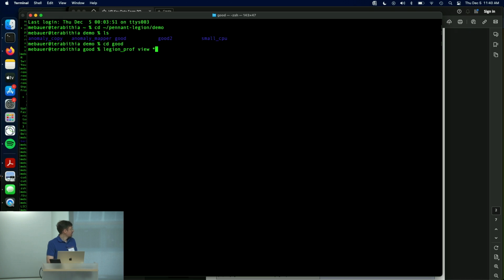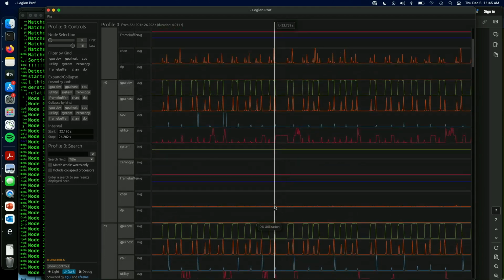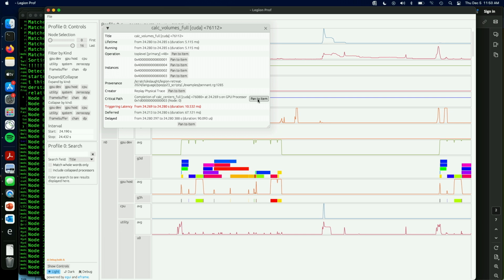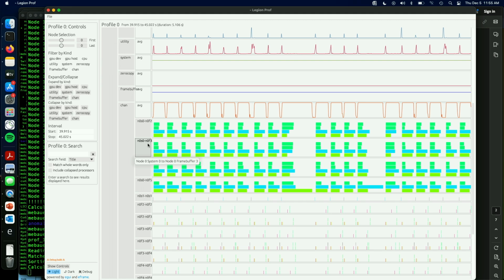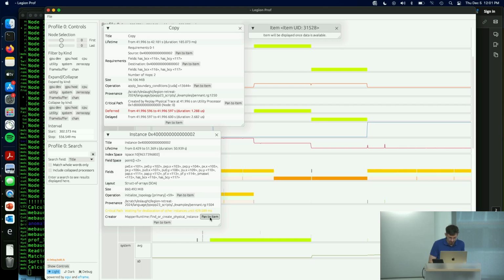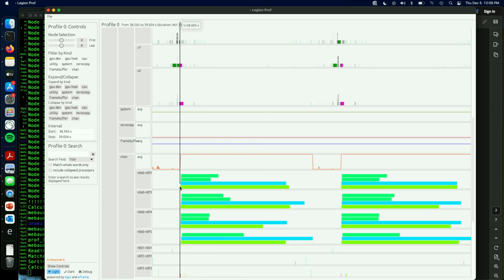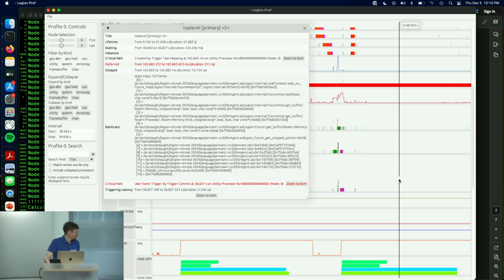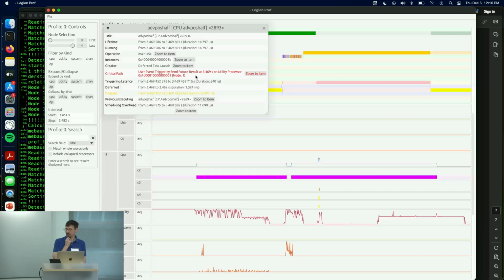Legion Retreat 2024 - Debugging Legion Applications - Michael Bauer